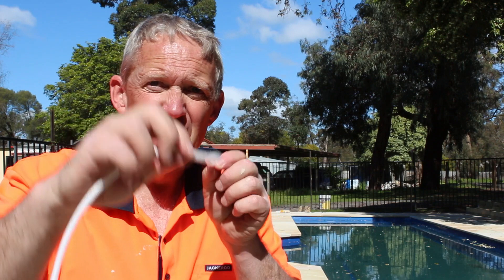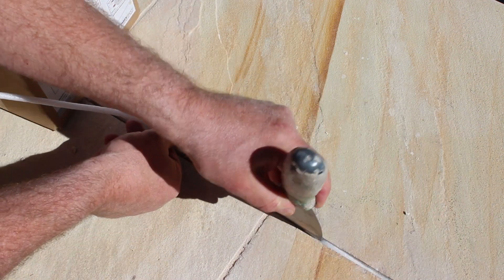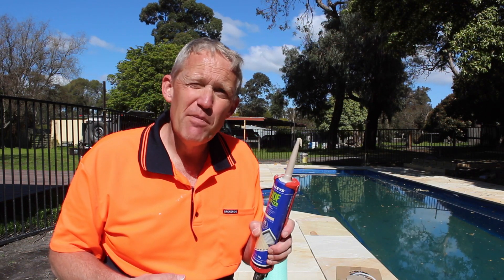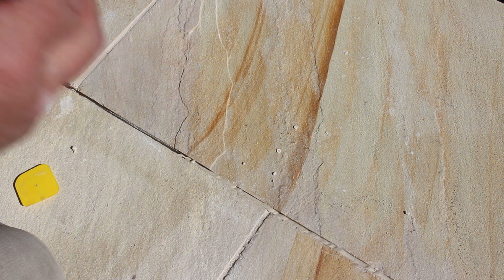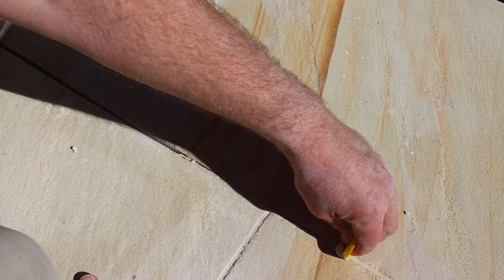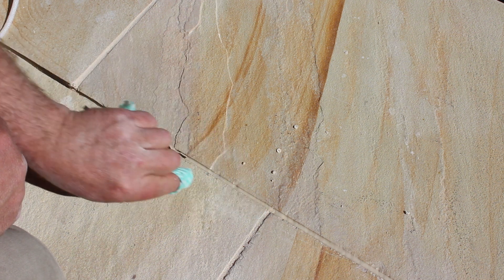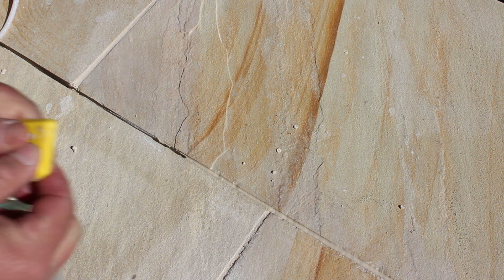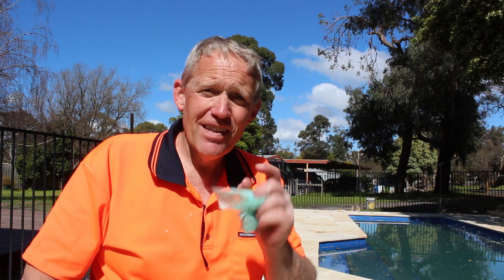How to stop external tiles cracking by putting in expansion joints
In this video we follow up on our How to grout sandstone around a pool and cover off how to install expansion joints.
Please note: We refer to the rods in this video as control rods. They are also known in some areas as backing rods.
Expansion joints are also known as control joints.
Temperatures referred to in this video are in Centigrade!